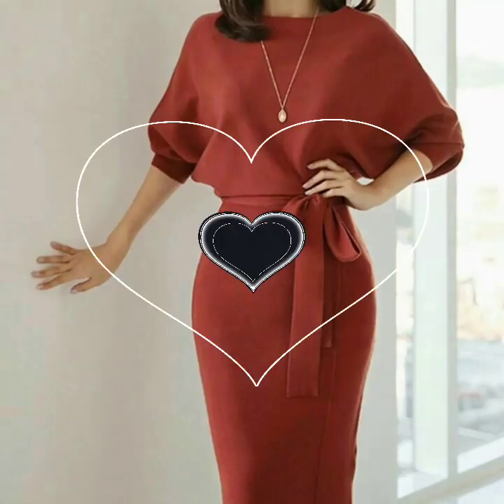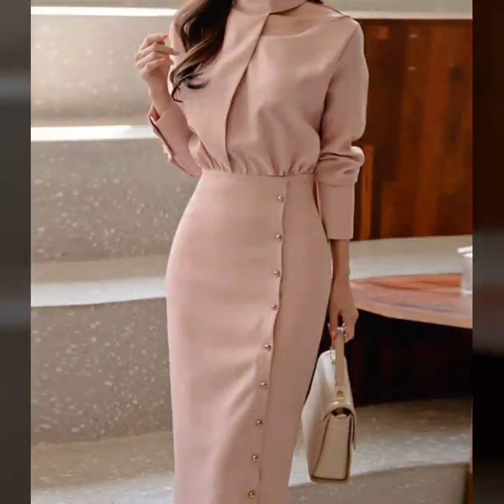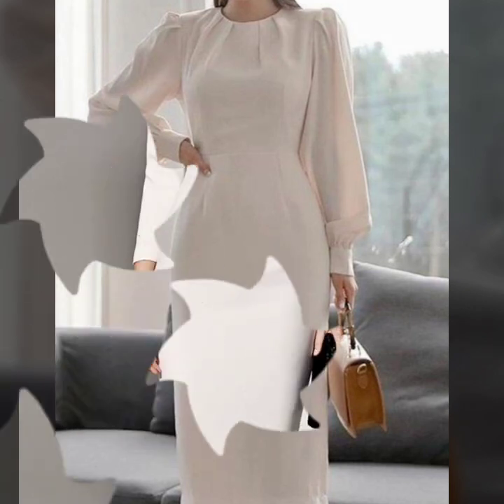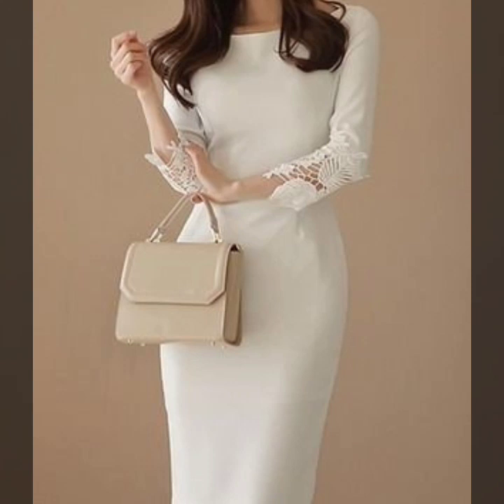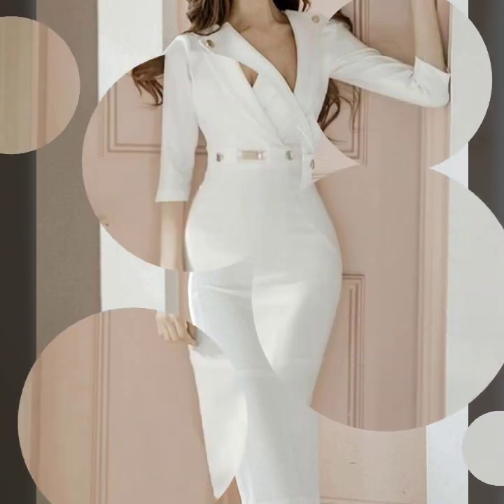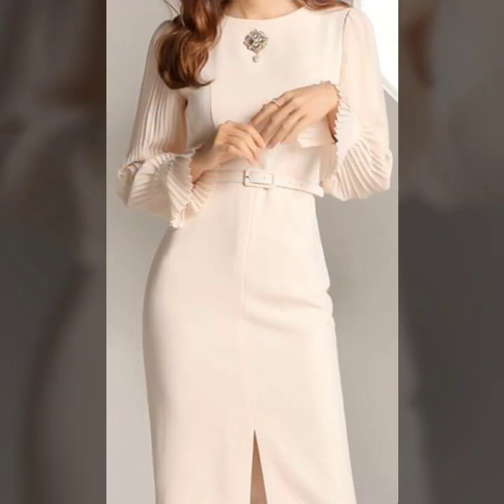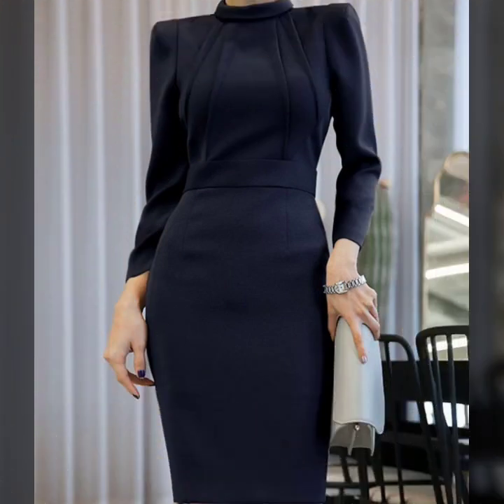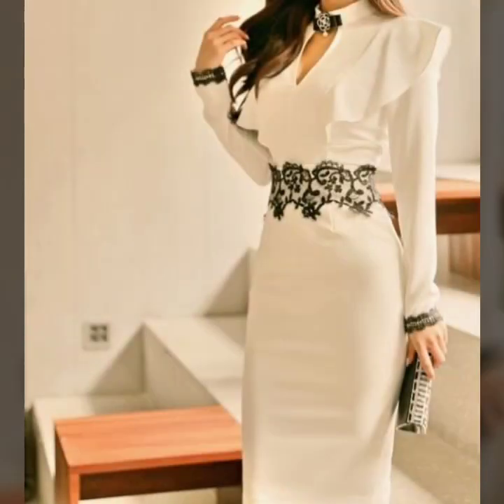Party Wear Eye-catching Sheath Bodycon Dress designs ideas for women 2022//